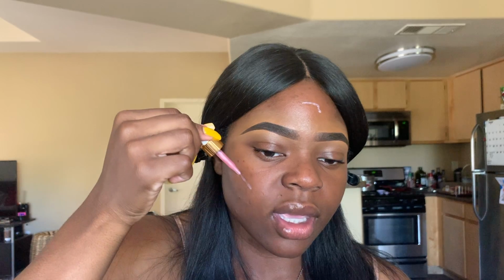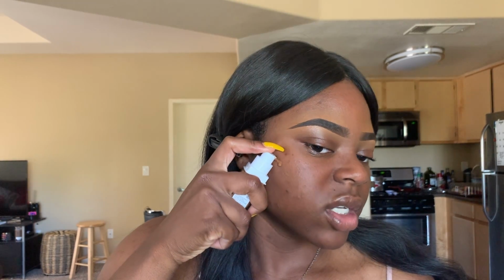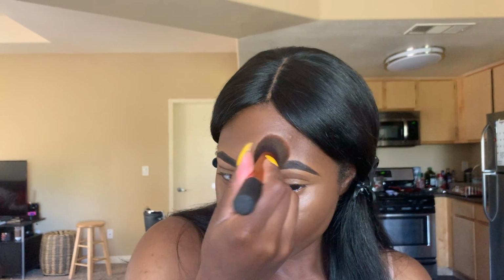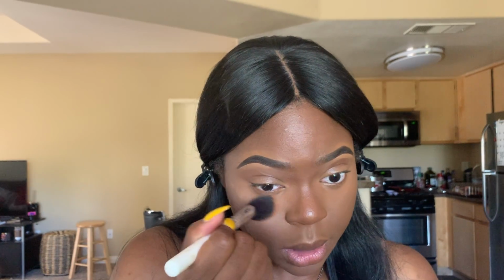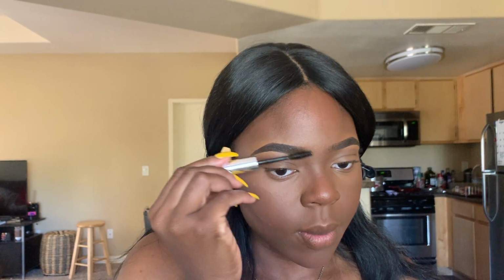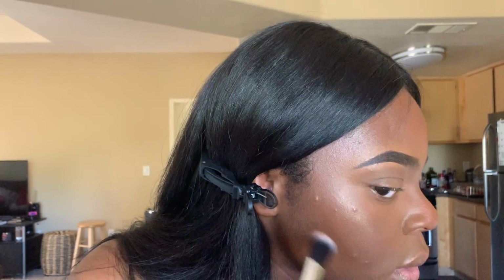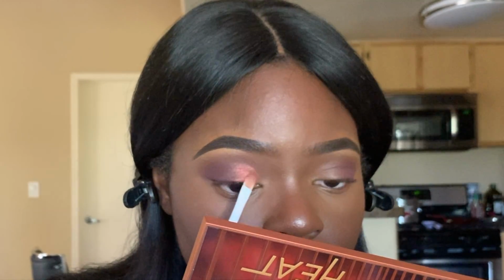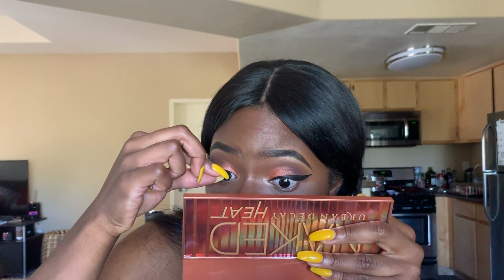GRWM: Urban Decay, Too Faced & MORE | PRESHPLAY